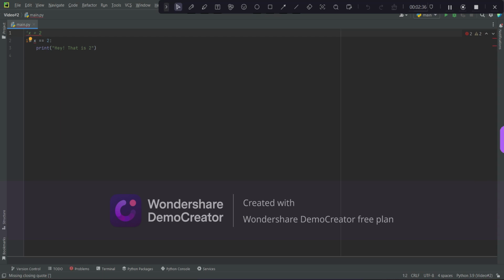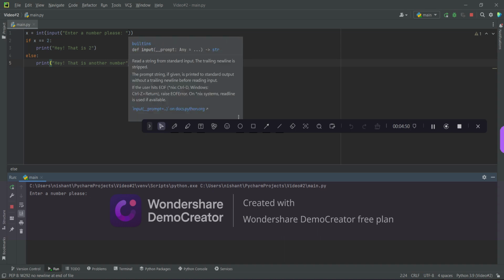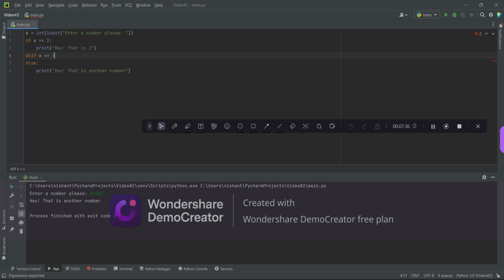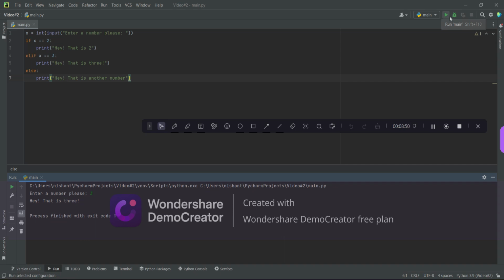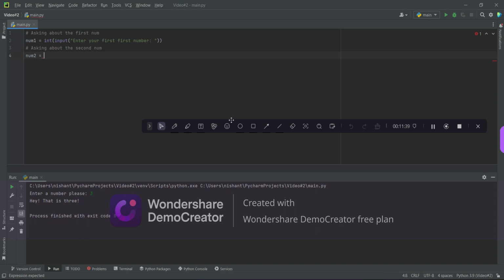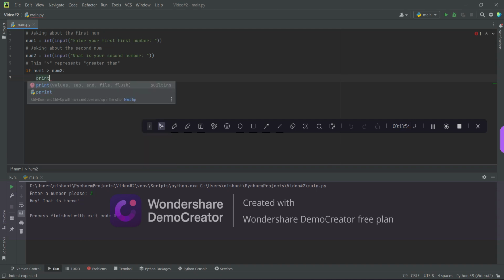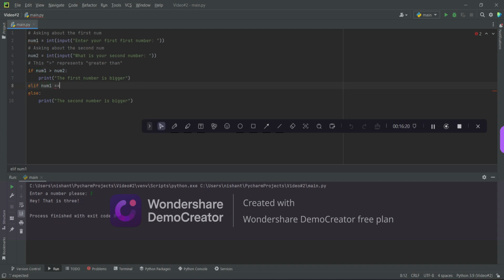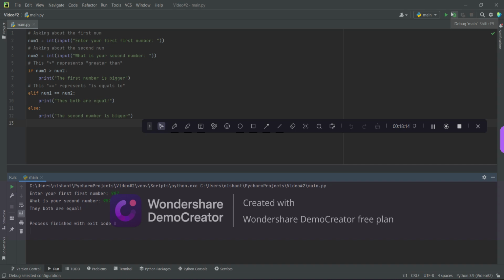Python for beginner #2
In this video, I cover Python #2 since my first python video was a success.
I cover how to build our very first program using input, if, else if, else, int functions. I also teach how to use these functions and gave an accurate example.